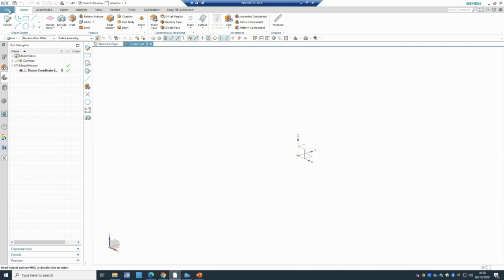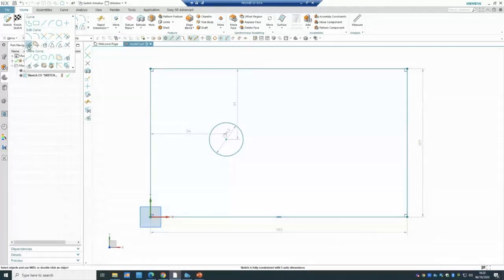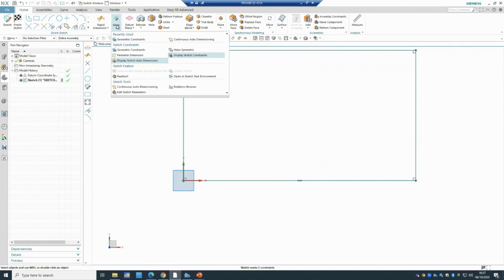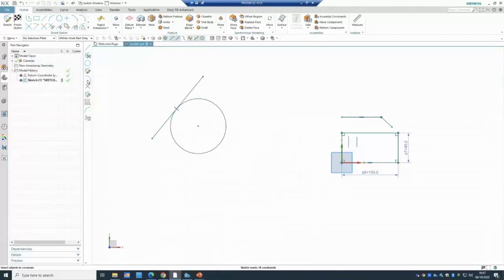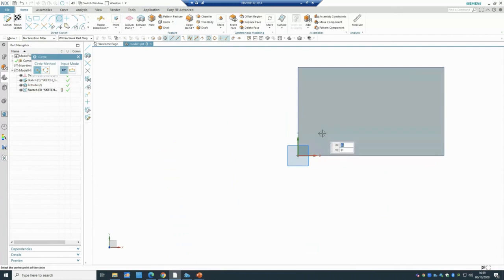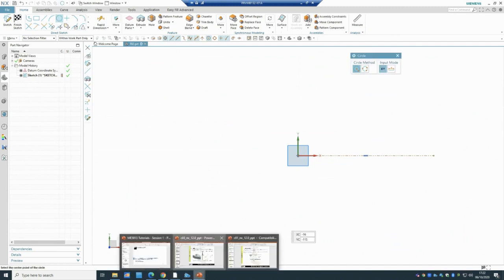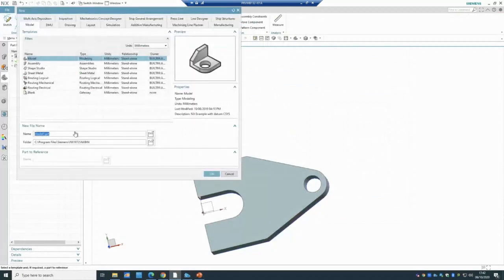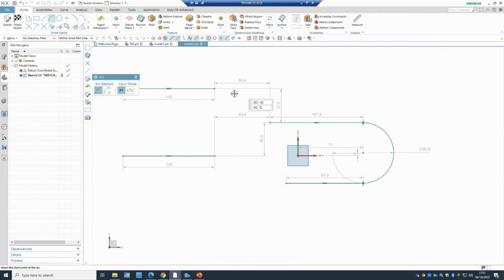Introduction to CAD using Siemens NX - Tutorial 2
Siemens NX is a powerful and integrated CAD package for product design, engineering, and manufacturing. In this series, Esfandiar Khaleghi provides an overview of NX, sharing what you need to know to start using this flexible solution to develop products. In this tutorial, Esfandiar takes you through various £D modelling techniques.